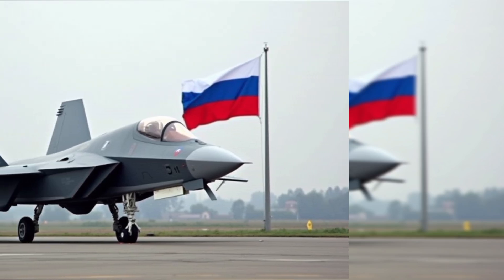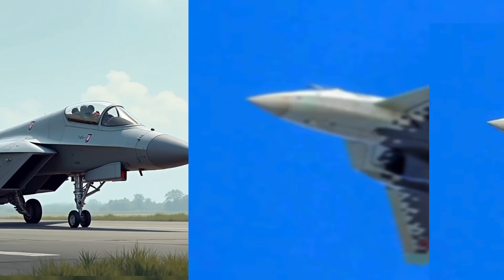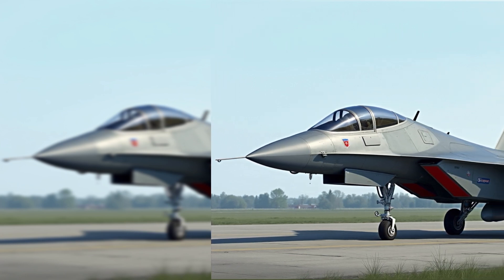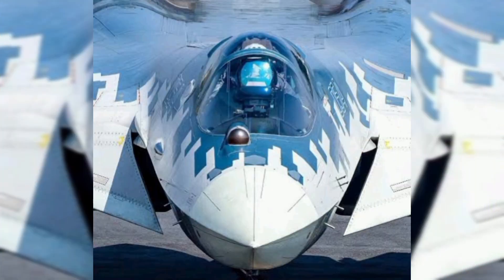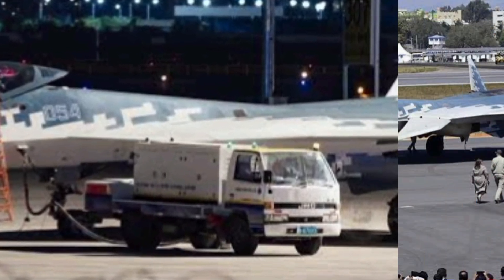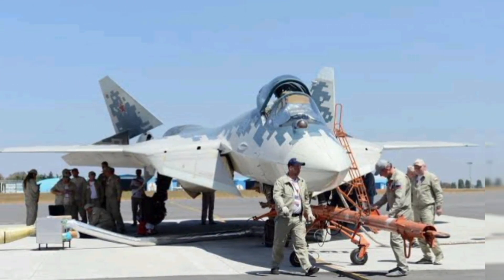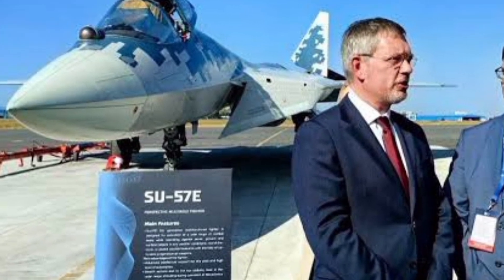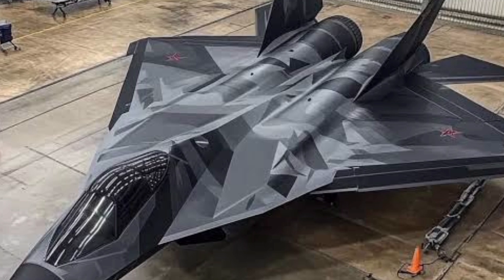Sukhoi Su-57 – Russia’s Stealth Fifth-Generation Fighter Jet | Most Dangerous aircraft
Welcome to the channel! In today’s video, we explore the Sukhoi Su-57 – Russia’s most advanced and lethal fifth-generation stealth fighter jet. Designed to challenge Western air dominance, the Su-57 blends cutting-edge stealth technology, supermaneuverability, and hypersonic weaponry to deliver unmatched performance in both air-to-air and air-to-ground missions.

Join us as we break down its powerful AL-41F1 engines, radar-evading airframe, advanced avionics, and the deadly arsenal it carries – including beyond-visual-range missiles and precision-guided munitions. Whether it’s engaging enemy fighters or striking strategic targets, the Su-57 stands as a symbol of Russian aerospace ambition.